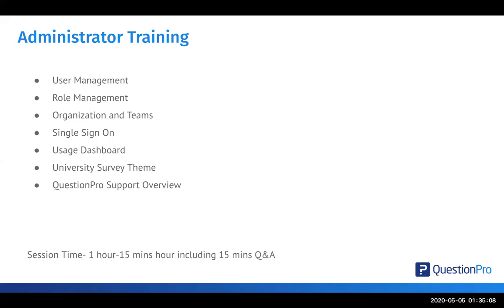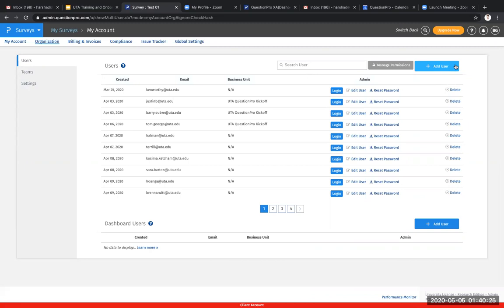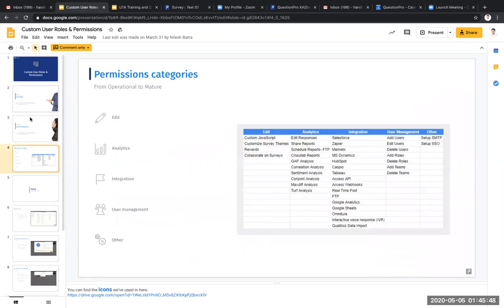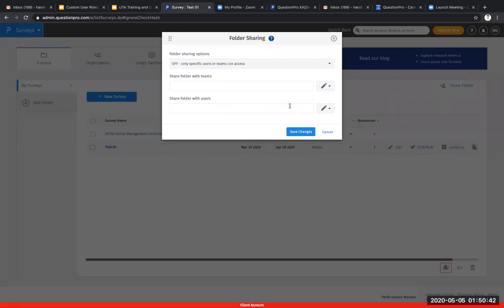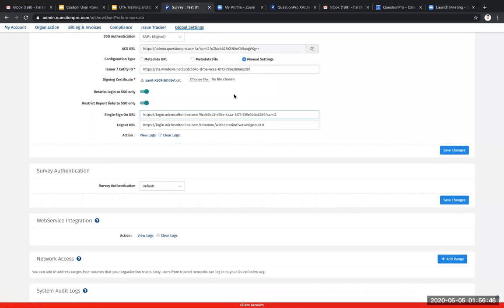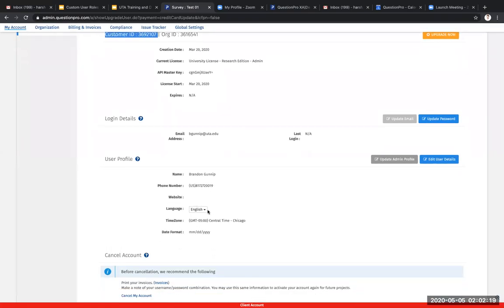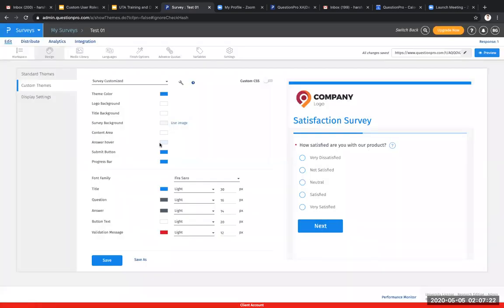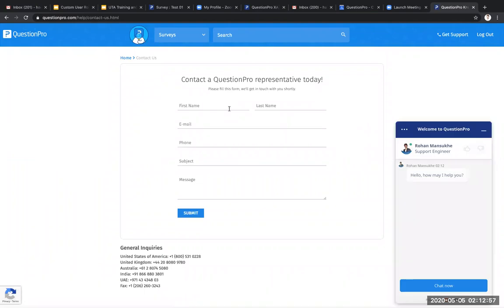QuestionPro Administrator Training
User Management
Role Management
Organization and Teams
Single Sign On
Usage Dashboard
University Survey Theme
QuestionPro Support Overview